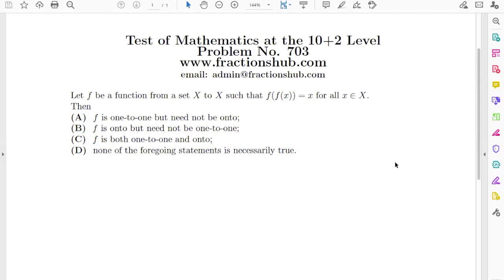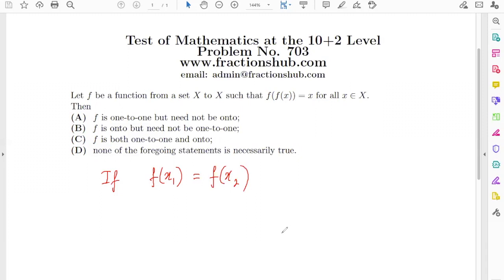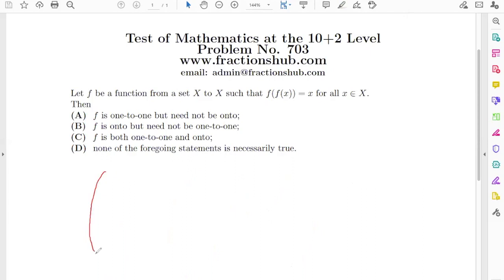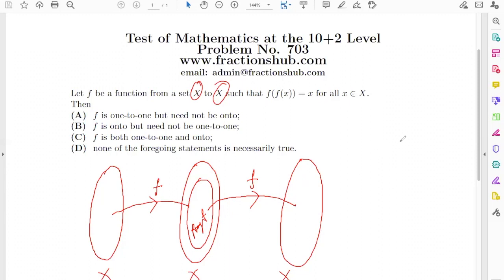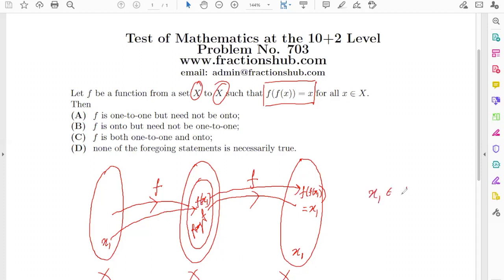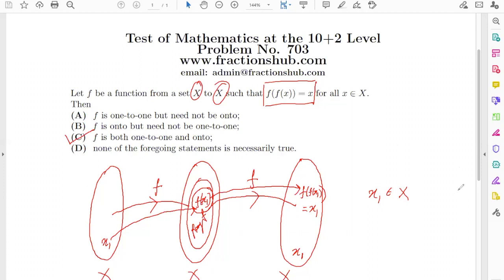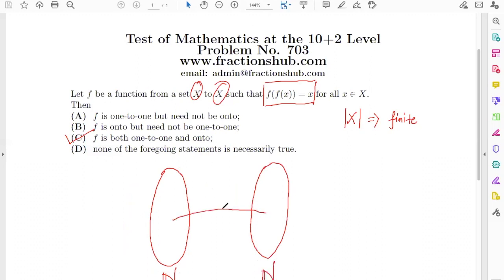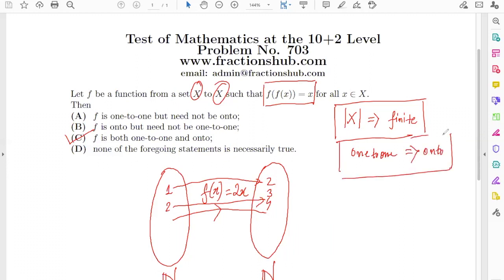Concepts Behind TOMATO: Problem no. 703